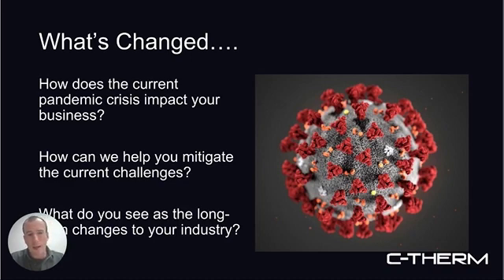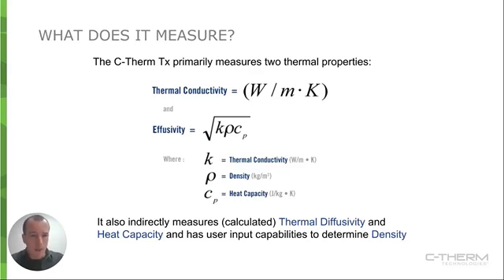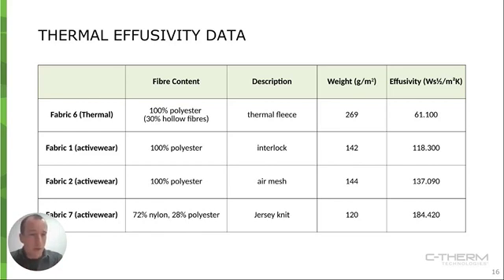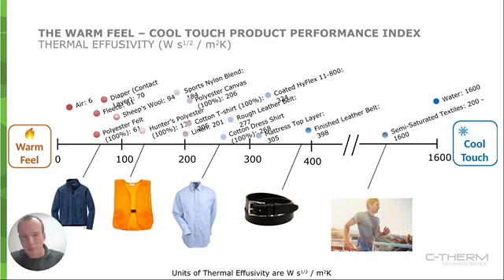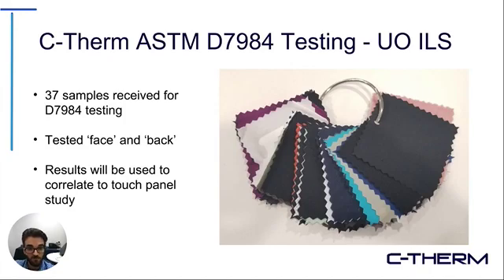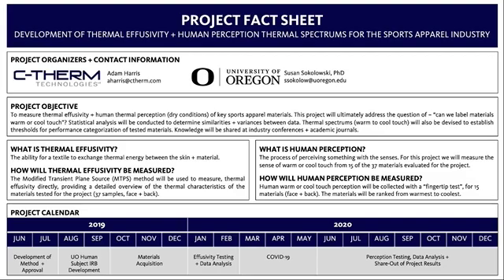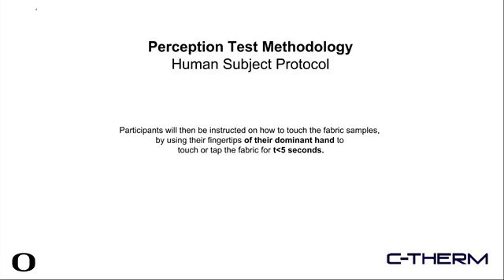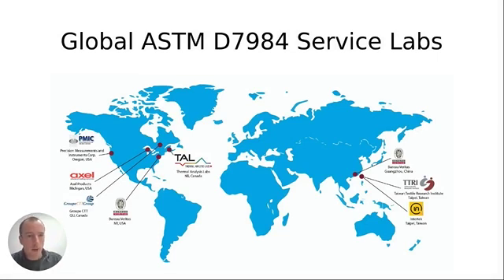Quantifying Thermal Touch Performance of Textiles with Dr. Susan Sokowolski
In this session, we discuss the results of a collaboration project with Dr. Susan Sokowolski, Director at the Sports Product Design Program at the University of Oregon. C-Therm's MTPS method (available on the Trident and Tx Platforms) allows for the direct measurement of thermal effusivity and thermal conductivity, making it ideal for product designers involved in working with textiles.

Abstract:
A fabric’s “warm feel” or “cool touch” is considered a critical performance attribute in a number of applications including thermal underwear, bedding, athletic apparel, and many other softlines.  Suppliers of such performance textiles compete on claims of thermal performance, with product teams faced with the challenge of determining how best to assess and validate properties such as the touch performance.  For example, the consumer’s haptic or touch response at point of purchase is critical to the perception of quality and product performance.  If the apparel is marketed for its cooling performance but does not feel cool to the touch, not only are there implications from a long-term cooling perspective but the commercial success of the apparel is greatly stymied.  Leading brands understand the importance of touch perception and quantifying it in their fabric selection and quality control.   This webinar will provide an overview on developments in the standardization of touch performance with the establishment of the ASTM D7984 test method for measuring the thermal effusivity of fabrics.

This webinar will additionally feature an update from Dr. Susan Sokolowski of the University of Oregon on a study her group has been running the past year, sponsored by the top apparel brands in the industry and C-Therm Technologies Ltd.  Dr. Sokolowki’s group has been developing a spectrum to segment product performance based on thermal effusivity in classifying optimal ranges of thermal effusivity for “cool touch” and conversely “warm feel”.  This project will ultimately address the question of – how can we best label materials “warm” or “cool” touch with a full supporting statistical analysis.  Thermal effusivity spectrums will be devised to establish thresholds for performance categorization of test materials.

This webinar is recommended for Product Managers, Innovation Teams and Quality Control personnel in the apparel, bedding  and other softline goods where touch is considered an important performance attribute.